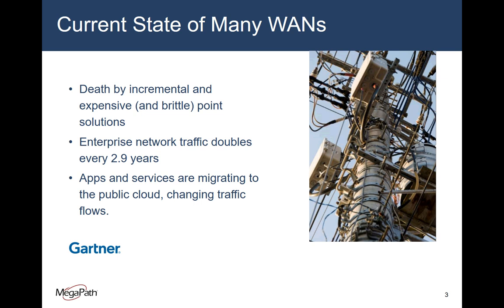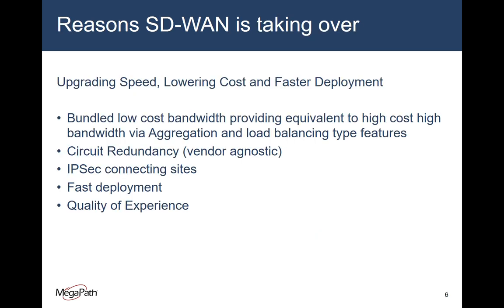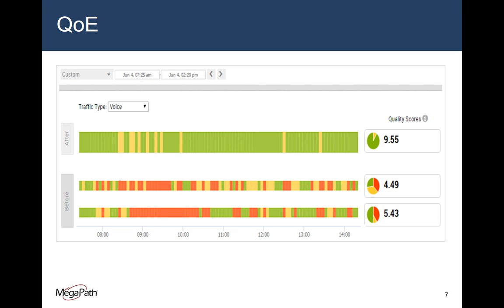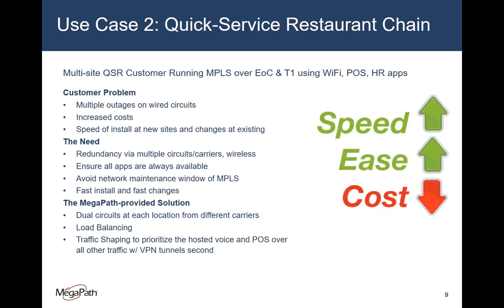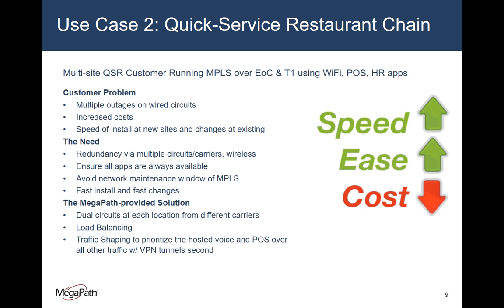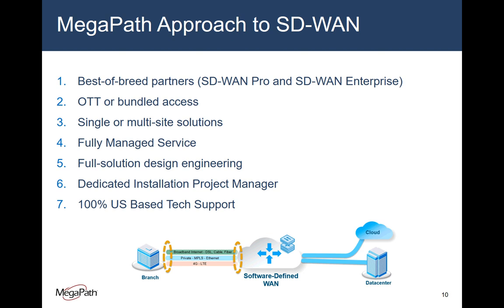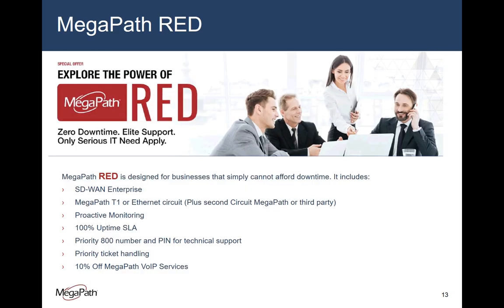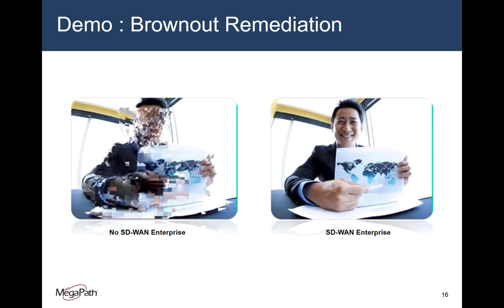SD-WAN as an MPLS Replacement Webinar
MegaPath hosted a webinar about how SD-WAN can improve your business Internet needs. Originally recorded July 25, 2017